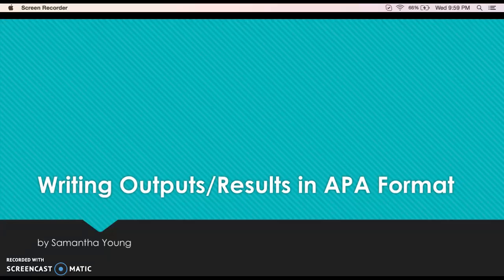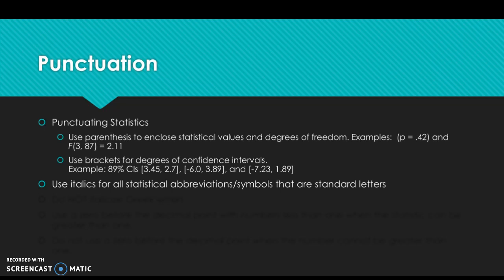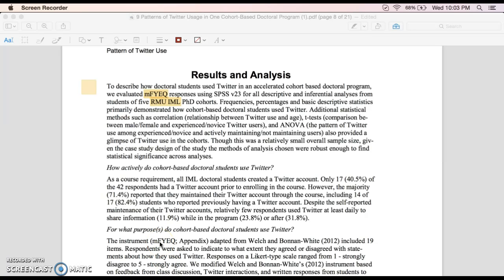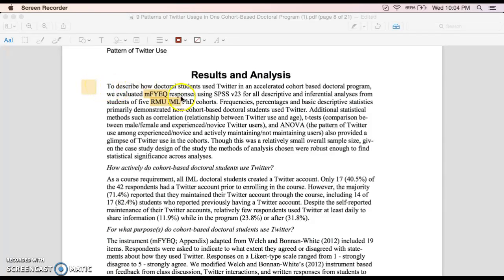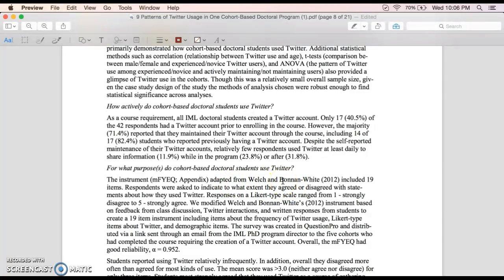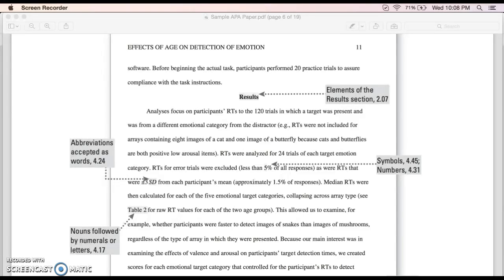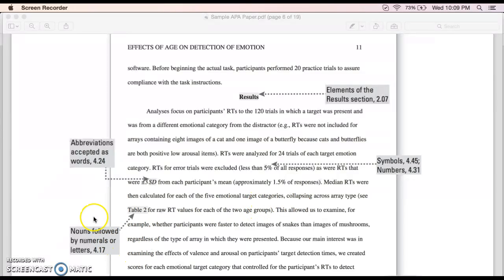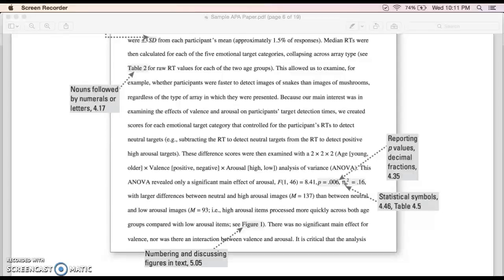Writing Outputs/Results in APA Format